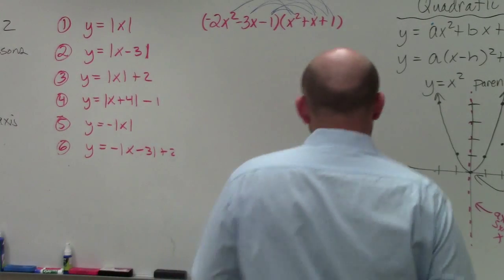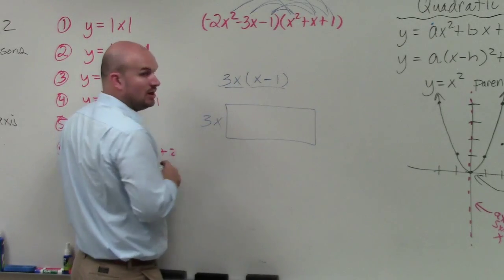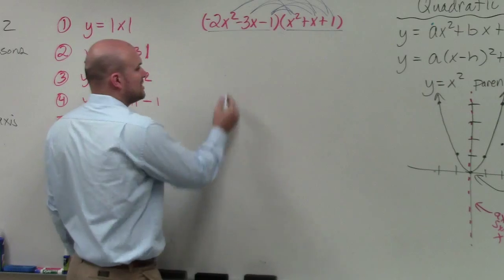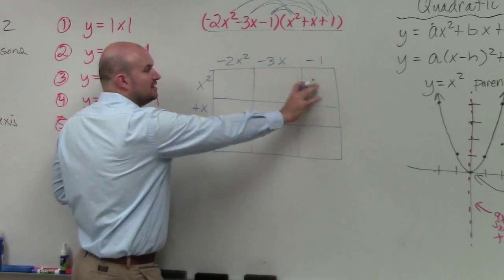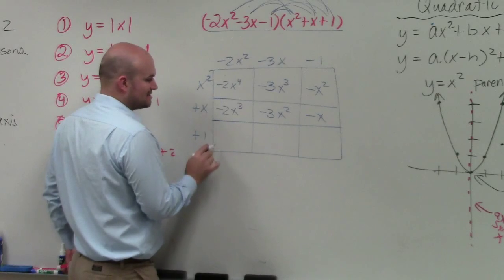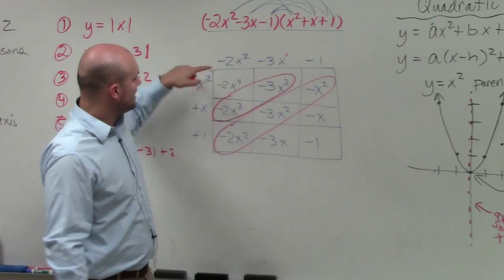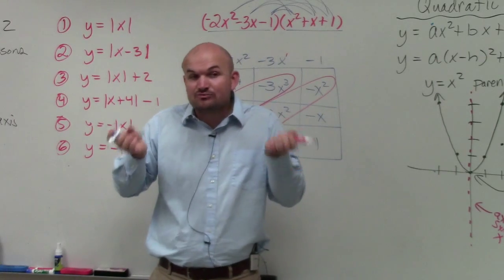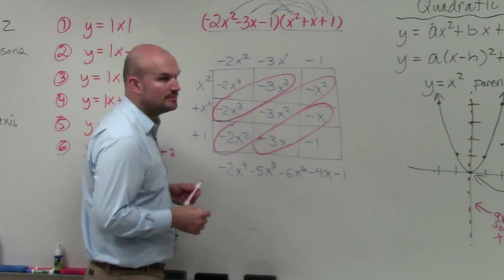Using the Box Method to Multiply a Trinomial by a Trinomial - Math Tutorial